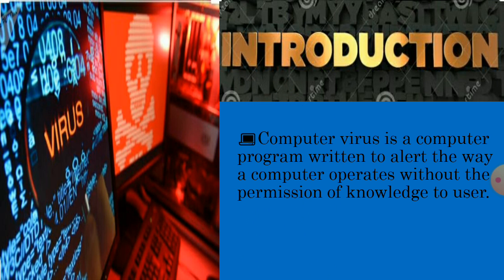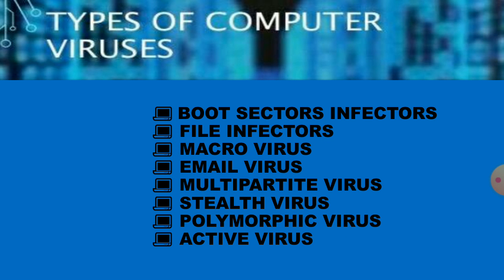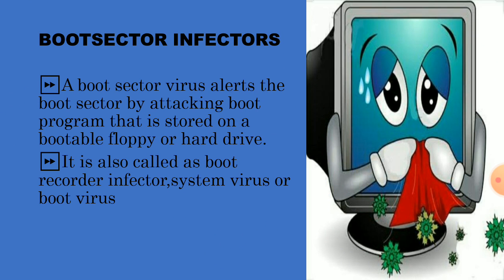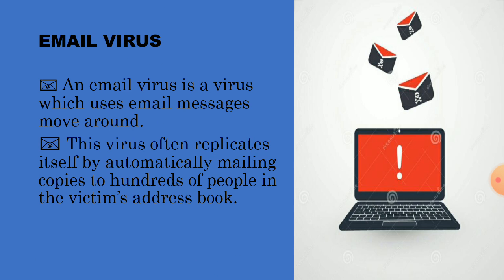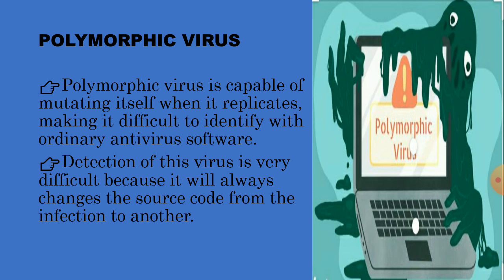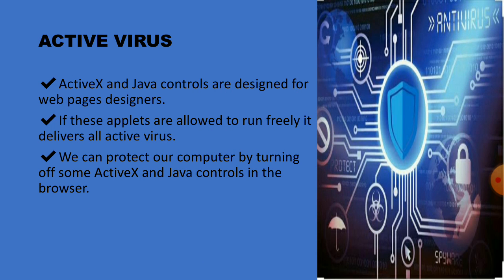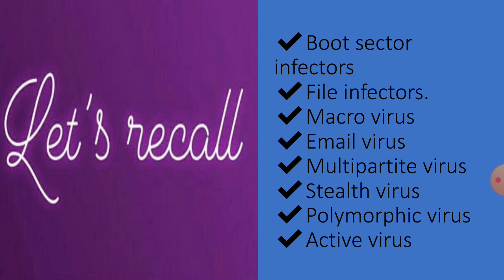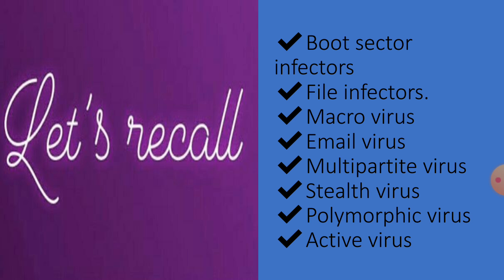Class 8/TNB/Computer Science/Session 13